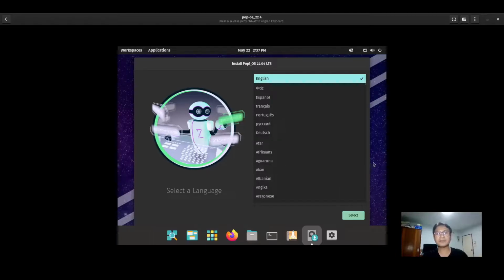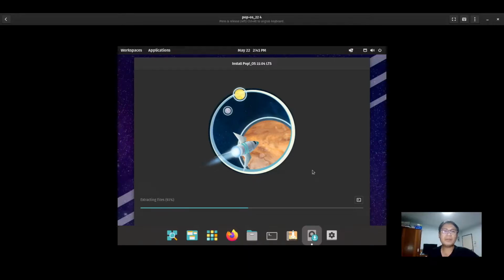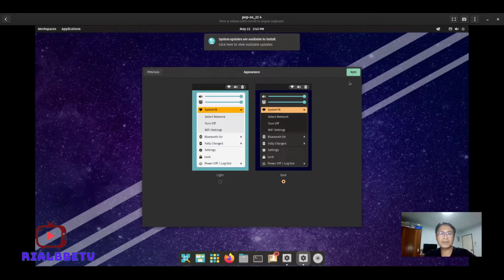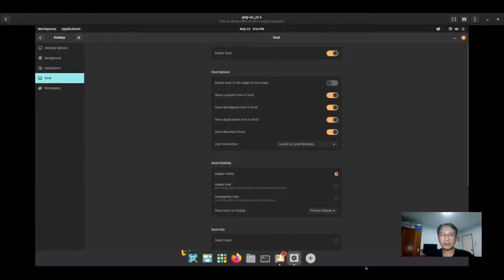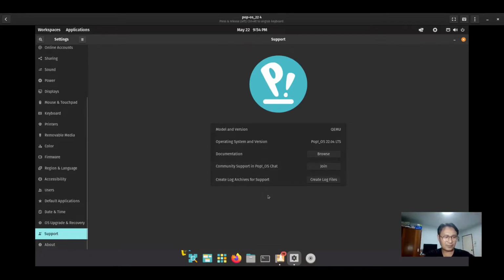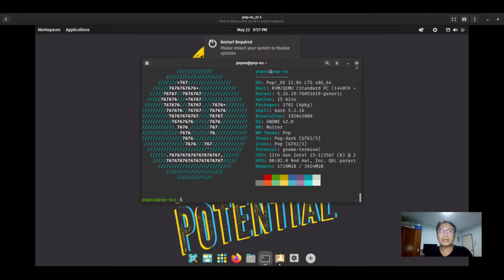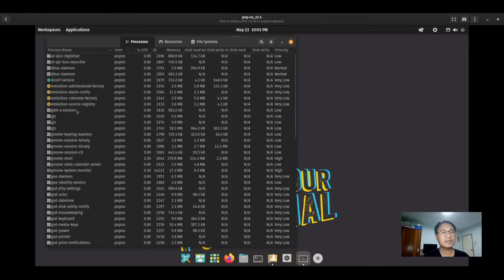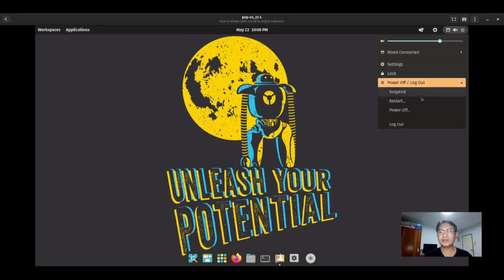Science is cool - [fresh] install Pop_OS! 22.04 GNU/Linux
Hey good day to all of you. Welcome to another Science is cool. Today, we will take a look into a fresh install Pop! OS in my Gnome Boxes application just like your installing it on your laptop or computer. Please note that this is a single boot installation. Not a dual boot installation. In the next episodes or in the future episode I will also make a video of how to install a dual boot installation. Anyways, sit back. relax. and enjoy my video and learn from it. Because Science means knowing. Of course... because Science is cool.

If you want to check out the Pop! OS by System 76 website.

All materials used in this video are been credited at the end credits.

Gadgets
1. Camera
      Samsung WB250F (Compac DSLR) with 4-72mm Samsung lens
2. Tripad (1 Small & 1 Medium Tall)
3. Microphone
      Cande wired lapel mic
      Superadd wireless lapel mic  (x2)
4. Tripod / Stand
      3-Axis Handheld Gimbal Model H4
      Yunteng 4.5 feet tripod
5. Laptop
         Multiple Boot Operating System: Pop OS / Ubuntu, Linux Mint & Manjaro

FREE AND OPEN SOURCE SOFTWARE THAT I USE:
🌐 Brave Browser -